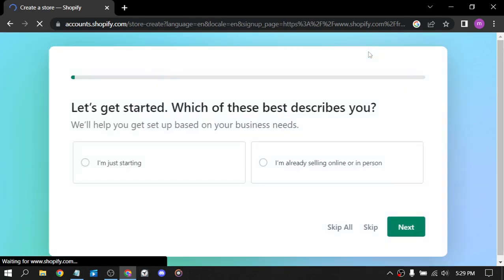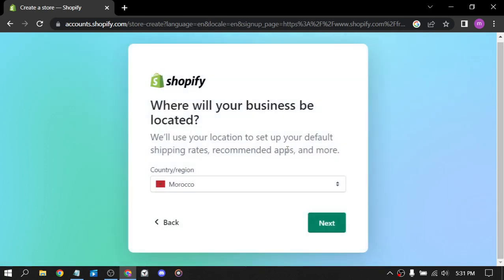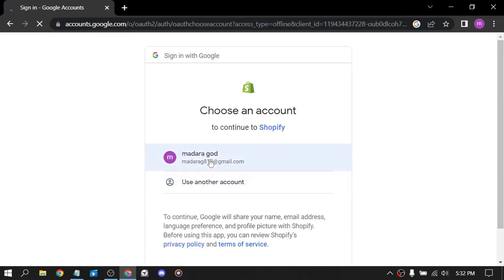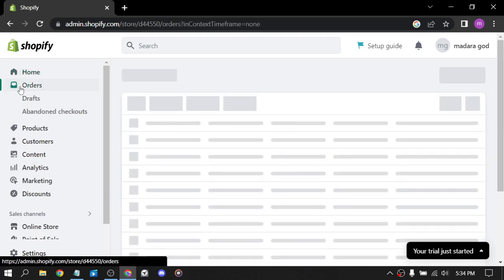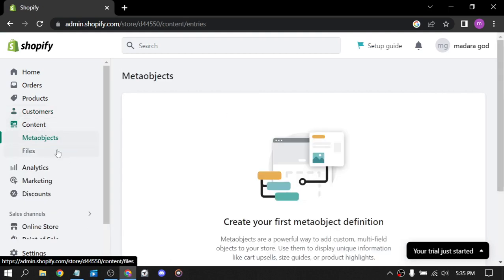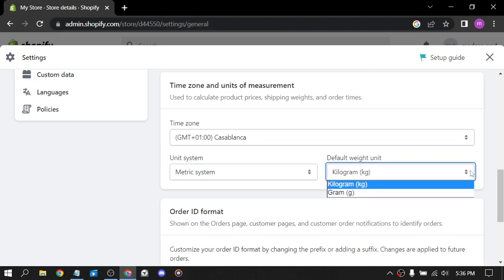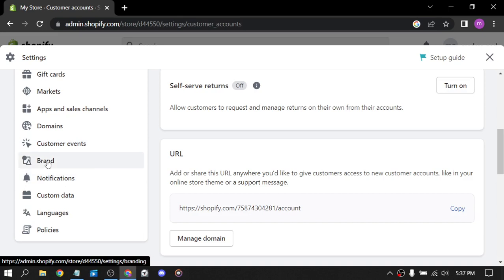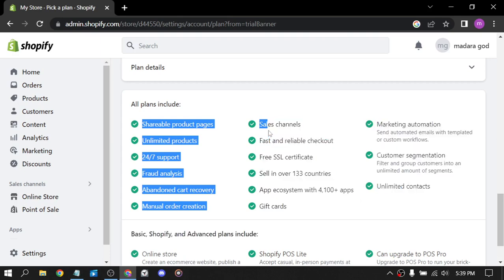Shopify Review: How to Create an Online Store in Minutes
in this video we discuss :

Discover how to create an online store in minutes with Shopify. Our comprehensive review covers everything you need to know about this popular ecommerce platform, including its features, pricing, and customer support